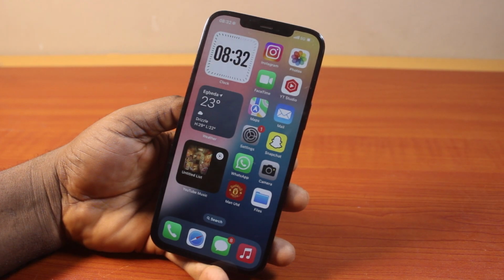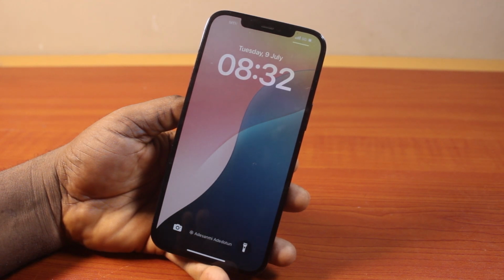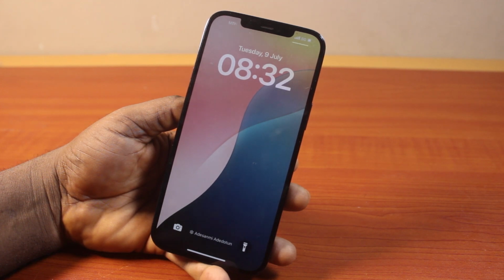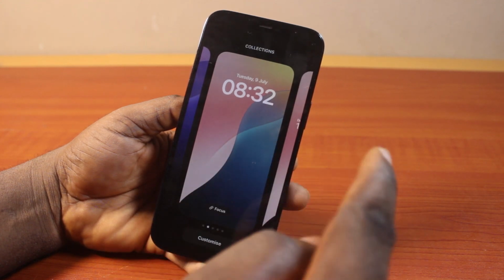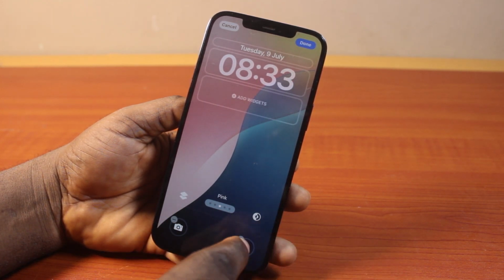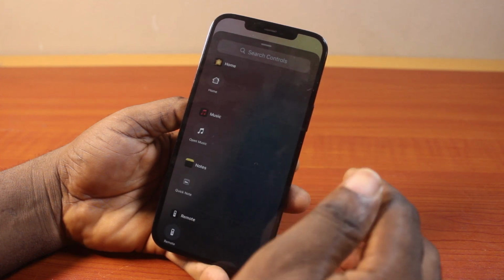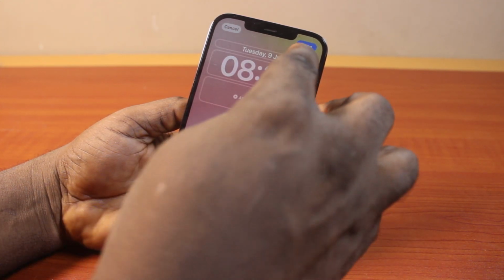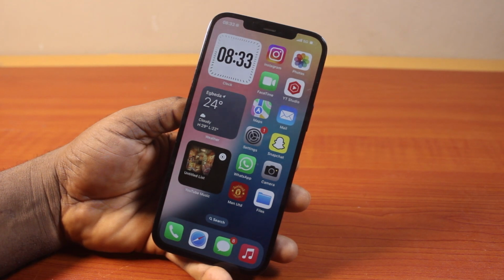How to Change Camera and Flashlight on Lock Screen on iPhone on iOS 18